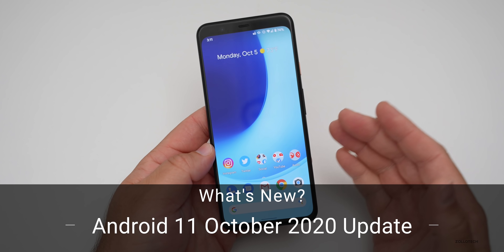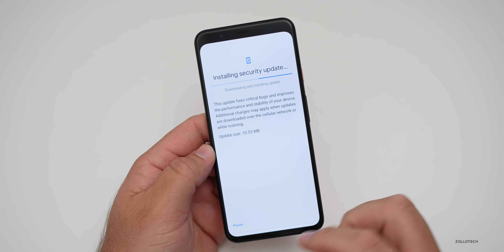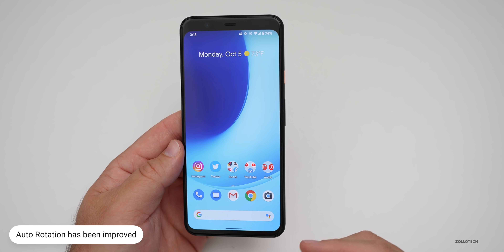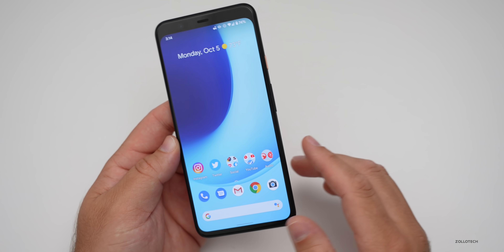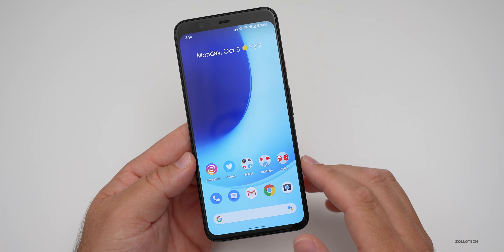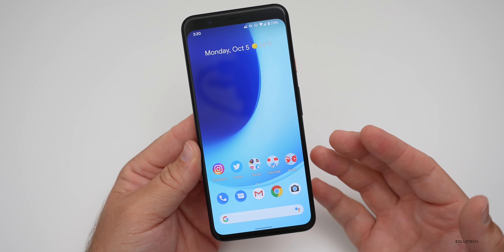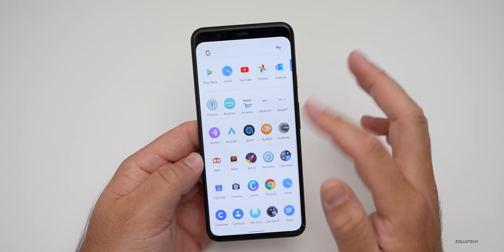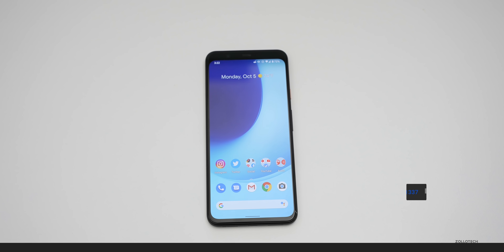Google Pixel October 2020 Update is Out! - What's New?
Android 11’s October 2020 Monthly Security update is out to all supported devices including the new Pixel 4a. This past month there was a Pixel Feature drop along with the release of Android 11. The October 2020 update is currently out to the Google Pixel 2, Pixel 3, Pixel 4, Pixel 4a and all of their XL size devices as well and is expected for Pixel 5 at its launch as well.. The update may also be available for other Android phones such as Android One devices, Samsung and more. In this video I show you all the new features and changes that come with the October 2020 Pixel security update using the Pixel 4 XL.

*** Time Codes***
00:00 - Start
00:10 - Supported Devices
00:36 - Size
00:44 - Build number
01:13 - Updates and bug fixes
02:39 - Pixel Feature drop
03:26 - Security updates
04:06 - Performance
04:34 - Conclusion
04:56 - Outro
05:16 - End